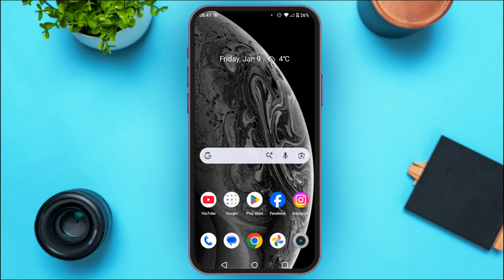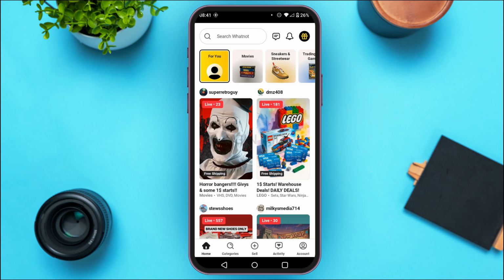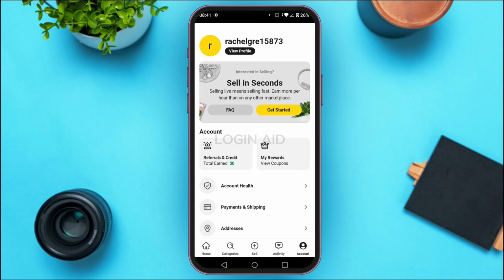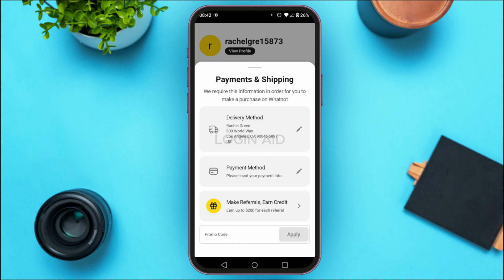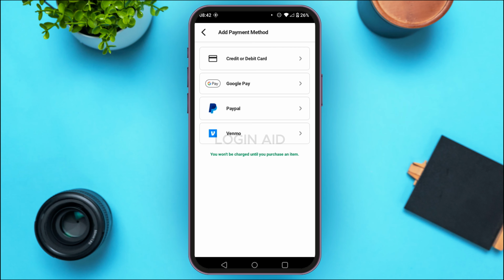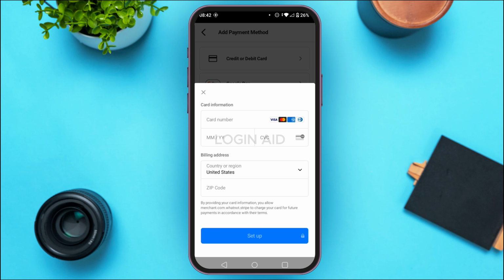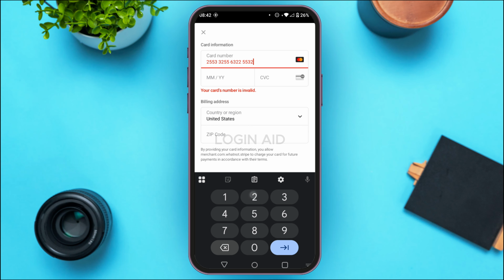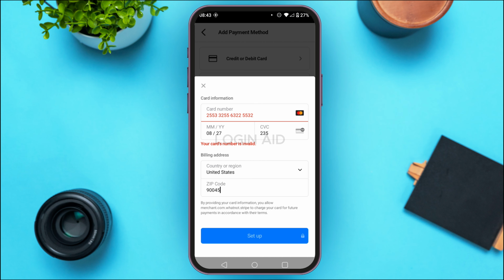How To Add Payment Method On Whatnot | Manage Whatnot Payment Options 2026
Getting ready to buy on Whatnot but haven’t added a payment method yet? This guide shows you how to add a payment method on Whatnot step by step. You’ll learn where to find payment settings, how to add a credit or debit card, and make sure your payment details are saved securely for quick checkout.